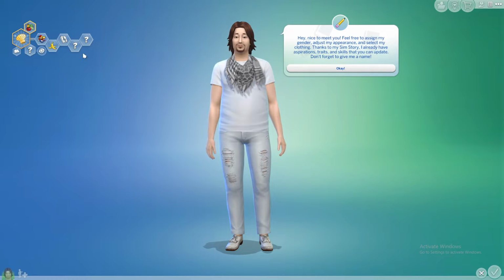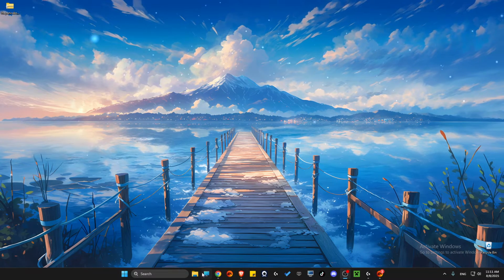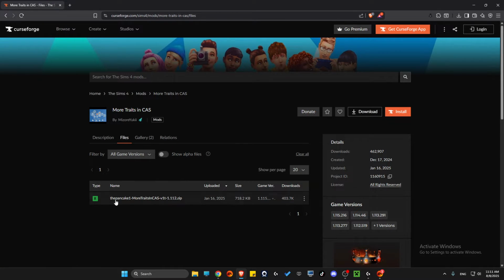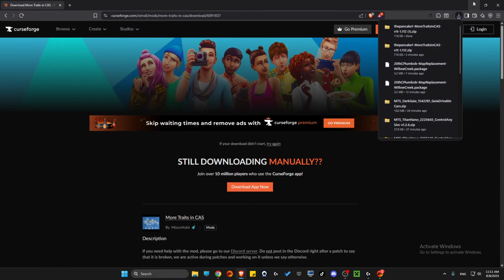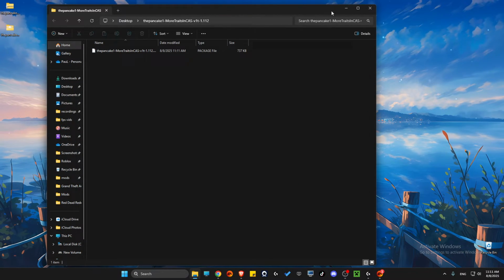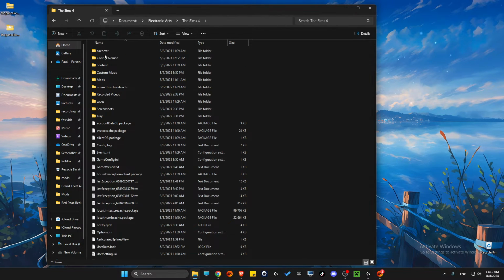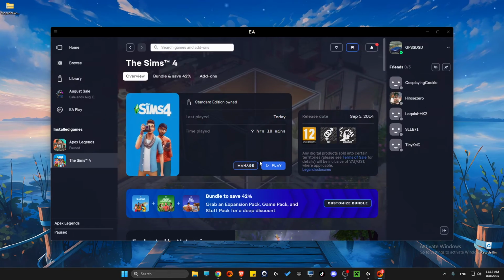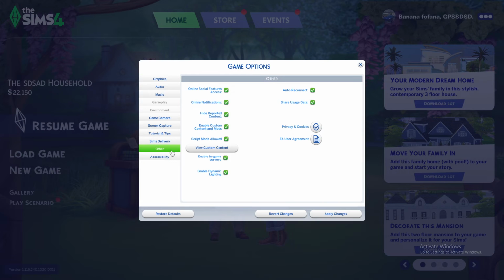How To Install More Trait Slots in CAS For Sims 4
In this video I will show you How To Install More Trait Slots in CAS For Sims 4. It's really easy and it will take you less than a minute to do it!